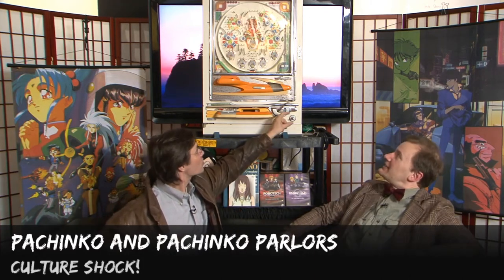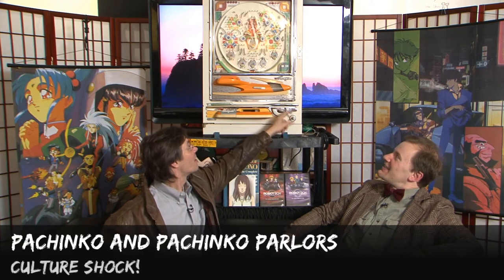Culture Shock! Pachinko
Pachinko machines are a sort of cross between pinball game and slot machine, and they're massively popular in Japan. Why? And how do you gamble on them? Find out!